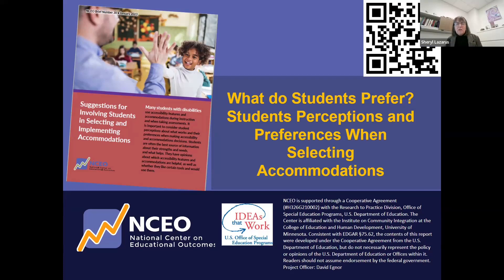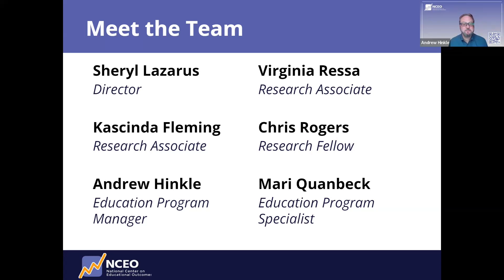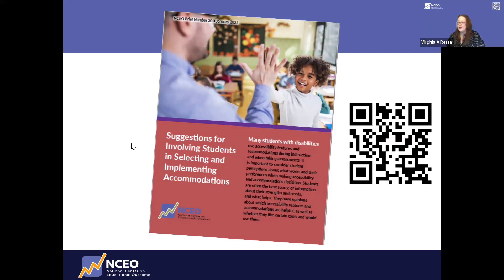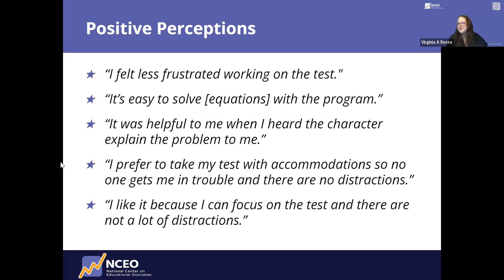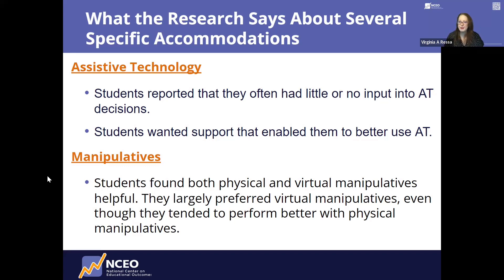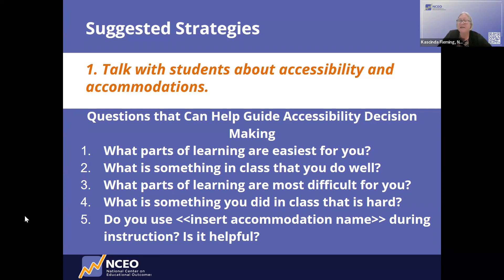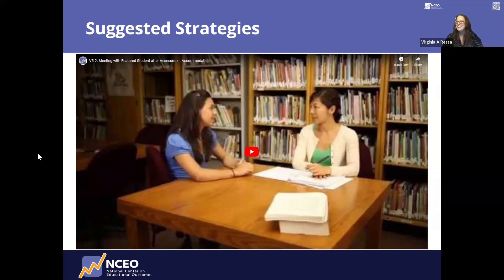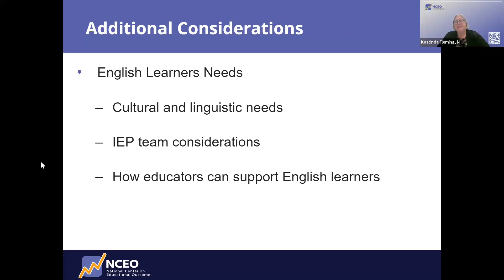Webinar: What do Students Prefer? Students Perceptions and Preferences When Selecting Accommodations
This webinar presents research on students’ preferences for accommodations as well as suggestions for how to incorporate these preferences and perceptions into accommodations decision-making. The primary audience for this webinar is State Education Agency (SEA) special education and assessment staff, especially those who are involved in monitoring accommodations.